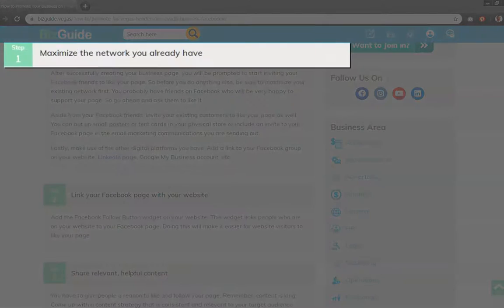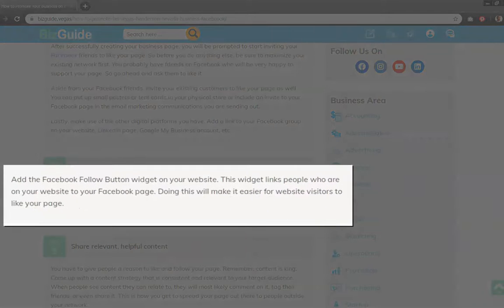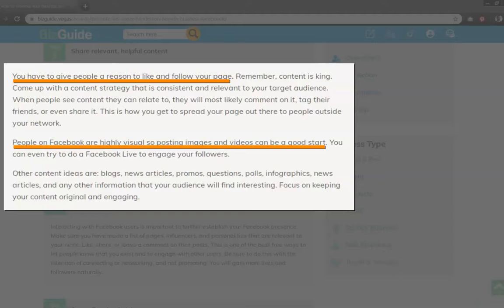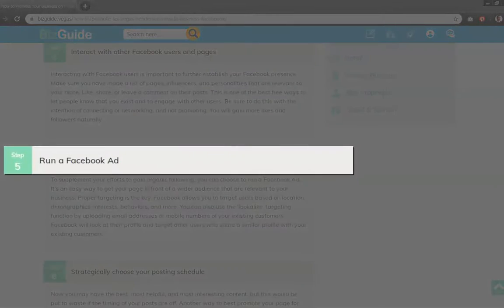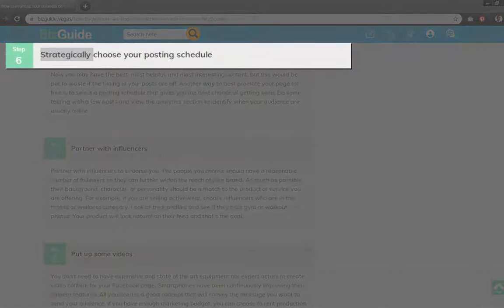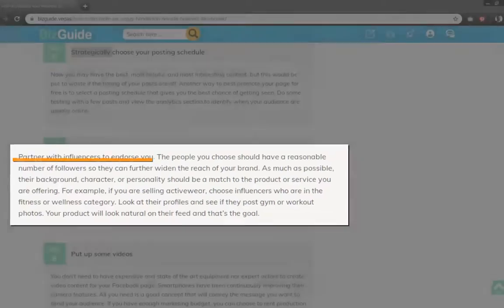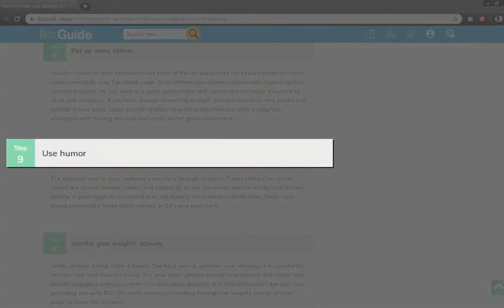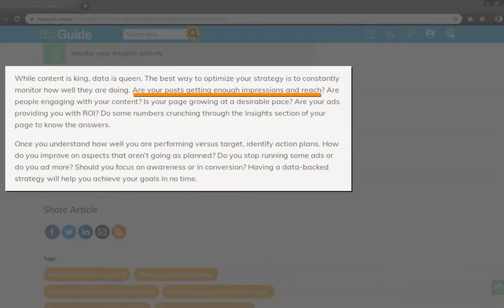How To Promote Your Las Vegas Business on Facebook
Today, we are going to learn, "How to Promote Your Las Vegas Business on FaceBook"

In this tutorial, we are going to learn the steps that we need to take to promote your business on the platform to widen your reach and establish your brand,

Here are 10 ways to promote your Las Vegas business on Facebook:

STEP 1 - Maximize the network you already have
STEP 2 - Link your Facebook page with your website
STEP 3 - Share relevant, helpful content
STEP 4 - Interact with other Facebook users and pages
STEP 5 - Run a Facebook Ad
STEP 6 - Strategically choose your posting schedule
STEP 7 - Partner with influencers
STEP 8 - Put up some videos
STEP 9 - Use humor
STEP 10 - Monitor your insights actively

ABOUT US:

BizGuide Vegas is your One-Stop Guide to Doing Business in Las Vegas. We do the research for you to create step-by-step guides that help you start & grow your business in the Greater Las Vegas Area: Las Vegas, Henderson, Mesquite, Pahrump, Laughlin, and Boulder City.